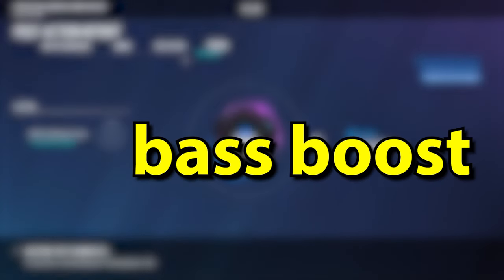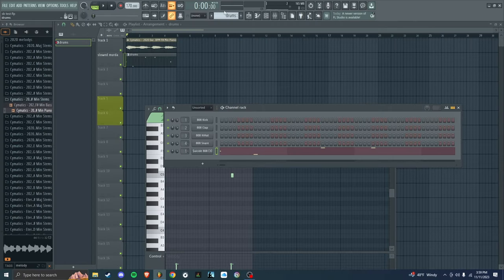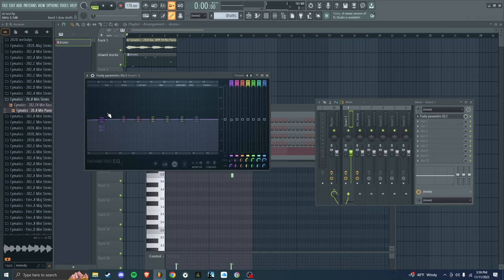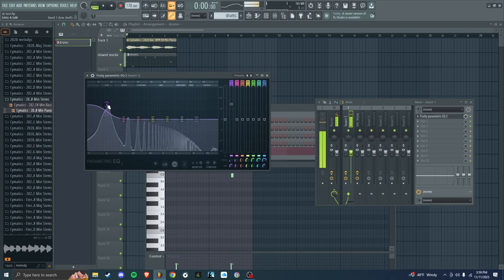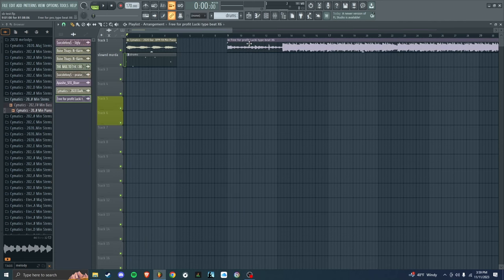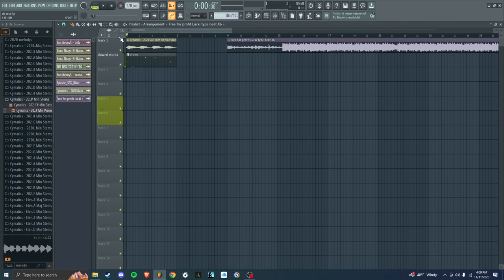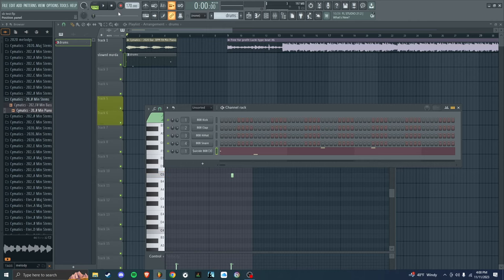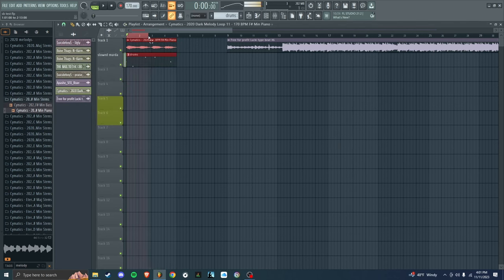MAKE YOUR 808'S HIT WAY HARDER IN FL STUDIO!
Unlock the full potential of your music with this comprehensive FL Studio tutorial on bass boosting! In this in-depth guide, we delve into two powerful methods to elevate your song's low-end frequencies and give it that punchy, resonant bass you've always desired. Whether you're a beginner or an experienced producer, these techniques are easy to follow and guarantee impressive results.

Learn how to manipulate your basslines using FL Studio's intuitive tools and take control of your mix like a pro. Discover the secrets behind enhancing the depth and richness of your sound, ensuring that your tracks stand out in any playlist. From EQ adjustments to specialized plugins, we cover it all, providing you with a versatile set of skills to transform your music production game.

This tutorial is not just about increasing volume; it's about sculpting a bass presence that complements your overall mix, creating a professional and immersive listening experience. Dive into the world of FL Studio with confidence, knowing that you have the knowledge to enhance your basslines and make your music truly impactful.

Whether you're a hip-hop producer, EDM enthusiast, or working in any genre that demands a robust low end, this tutorial is your gateway to mastering the art of bass boosting in FL Studio. Elevate your tracks, captivate your audience, and make your mark in the competitive world of music production. Don't miss out on this essential guide to unleashing the full sonic potential of your creations!